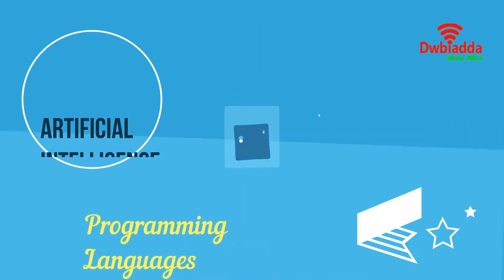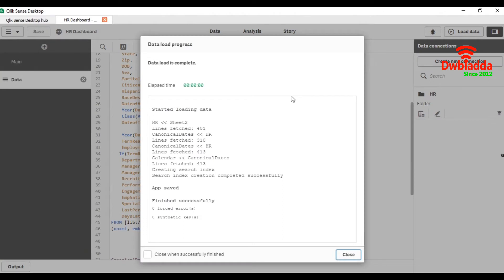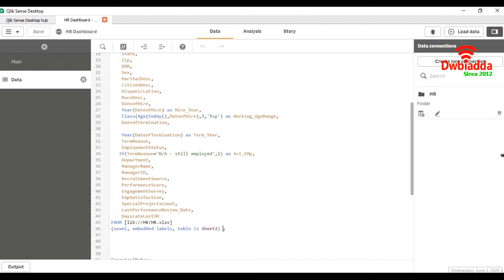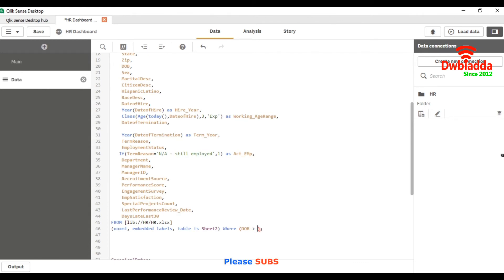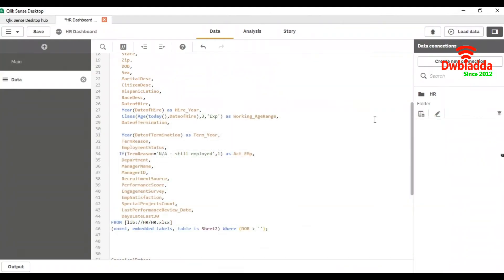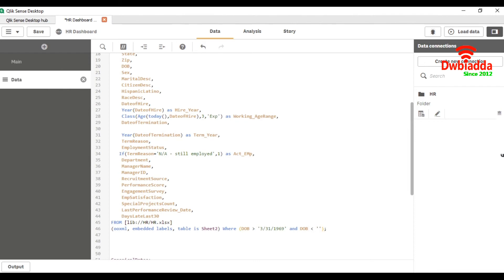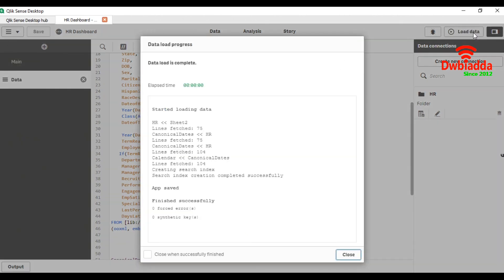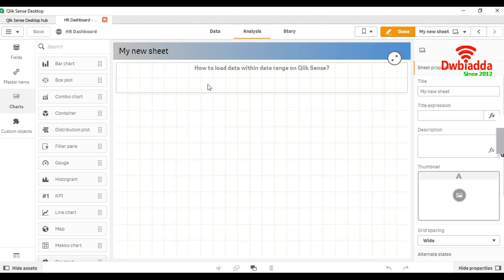How to load data within date range on Qlik Sense | Qliksense scenarios videos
Welcome to DWBIADDA's Qliksense scenarios and questions and answers tutorial, as part of this lecture we will see,How to load data within date range on Qlik Sense